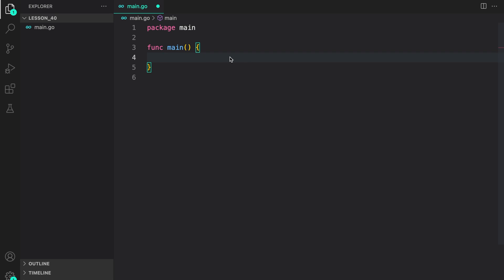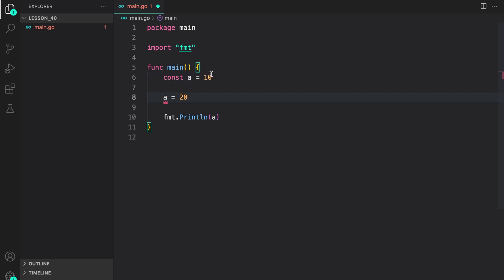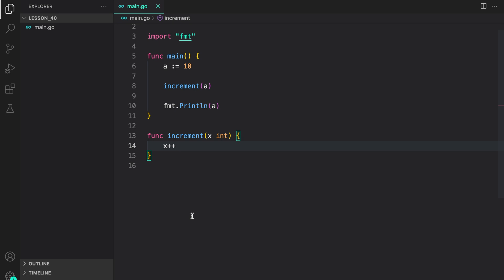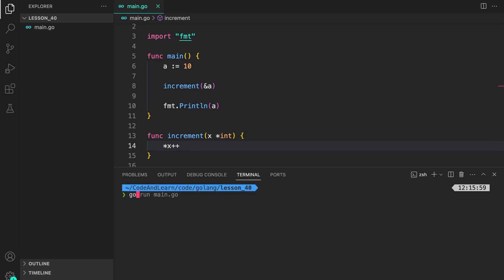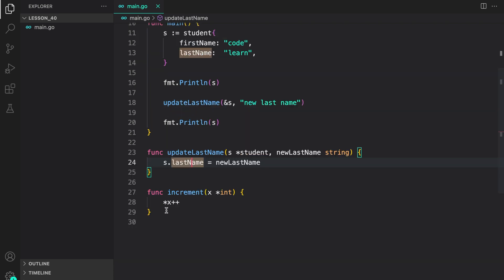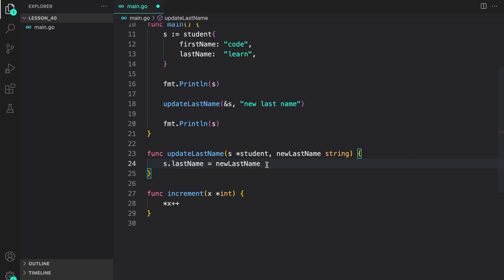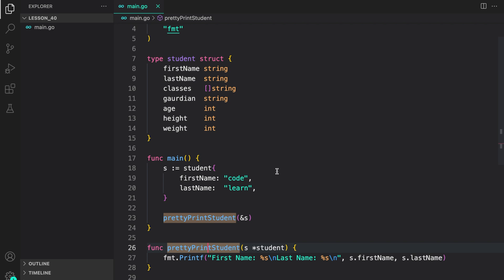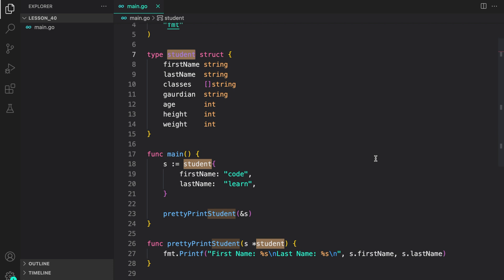Pointers in Go with Practical Code Examples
Hi Everyone! Welcome to lesson 40 of our GoLang course. In this lesson, we will look at different uses of pointers with code examples.